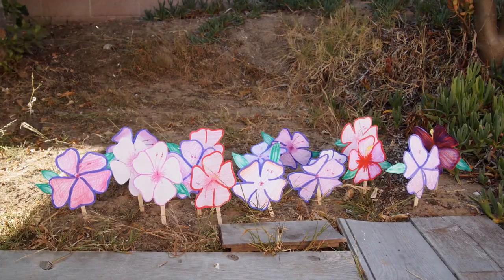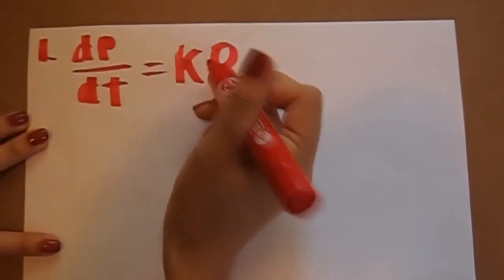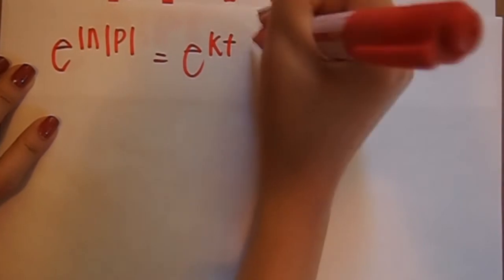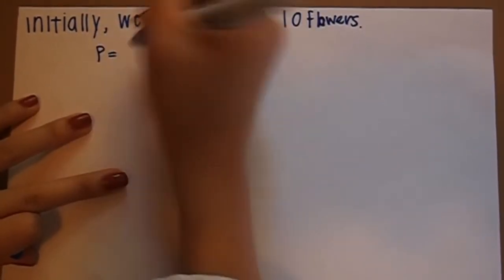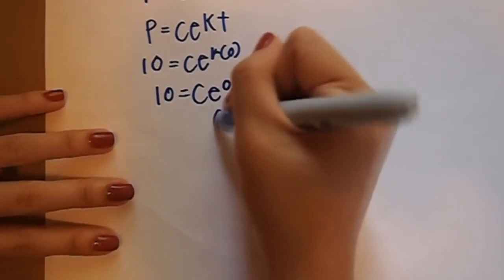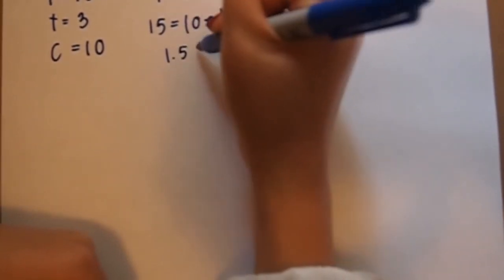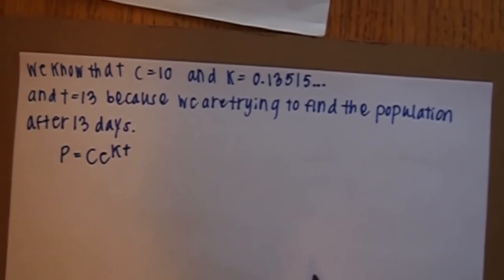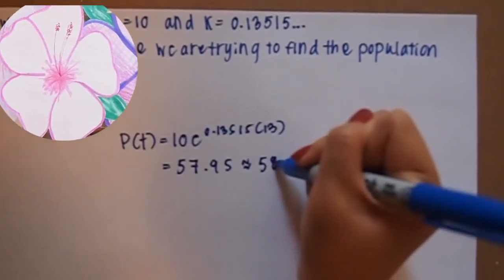Period 6 Charlin Calculus Project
Kristi, Grace, Tricia, Jenny